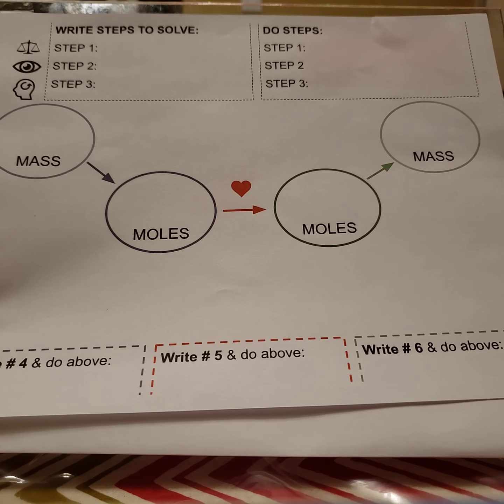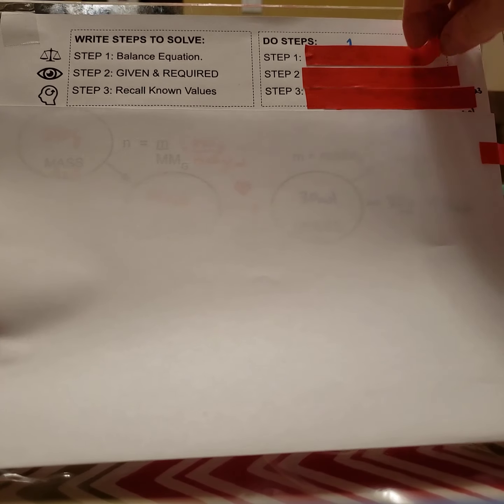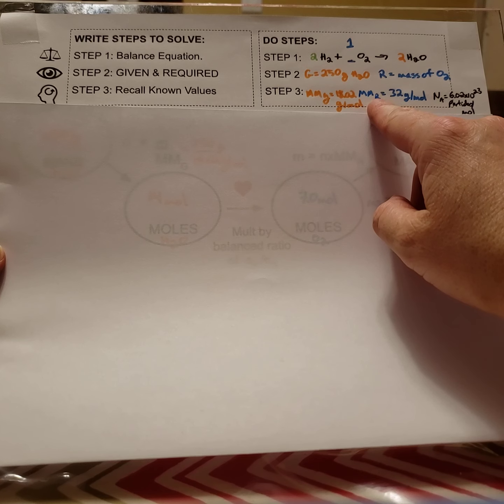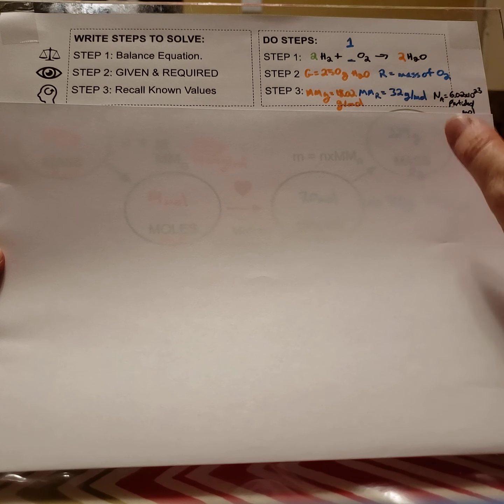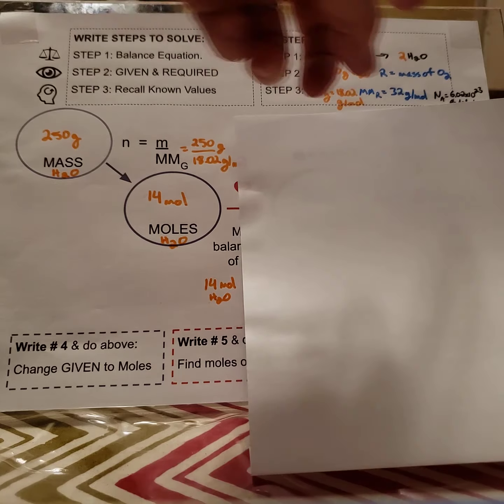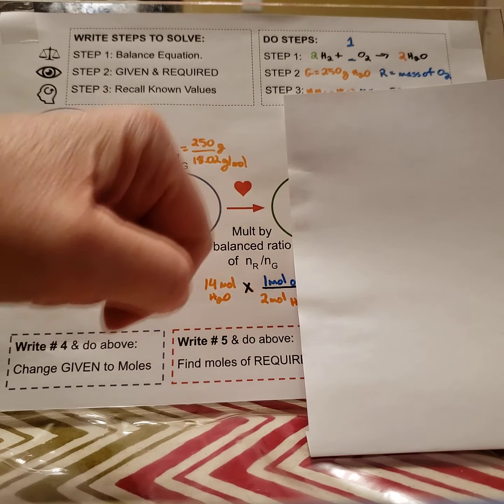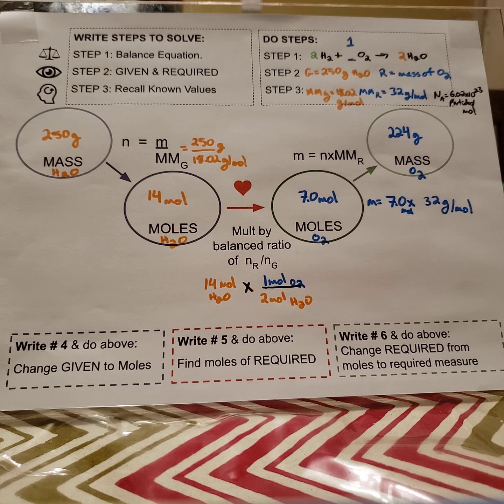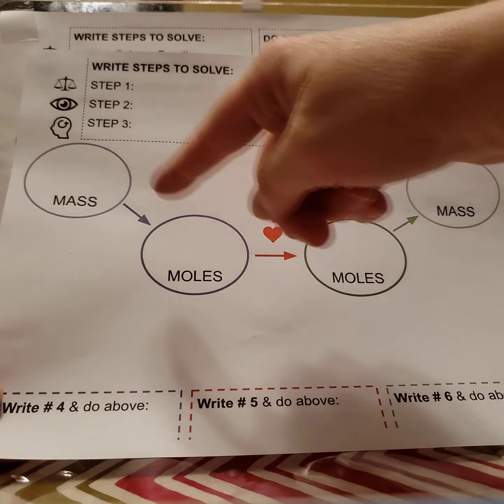Mass to mass _water example